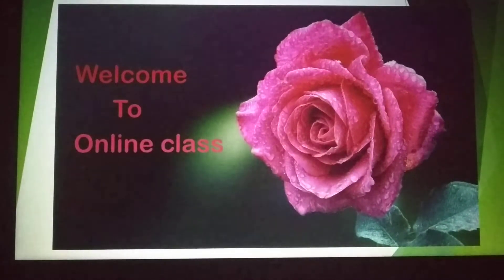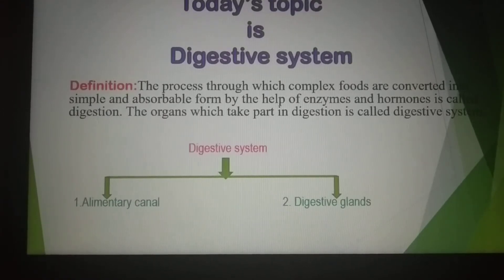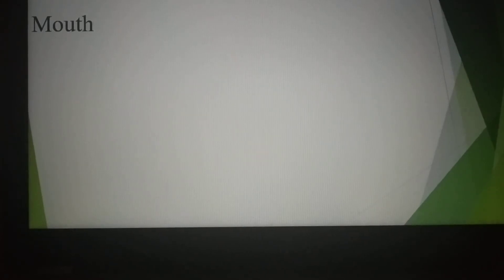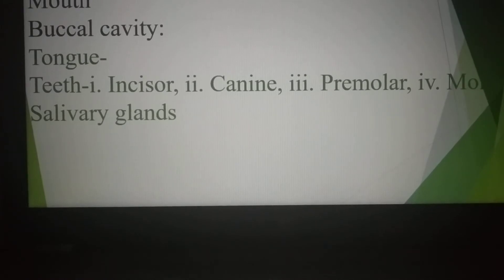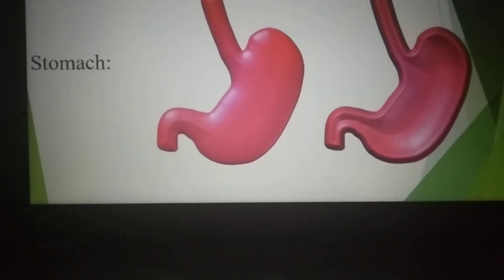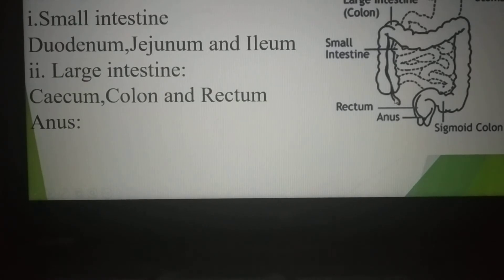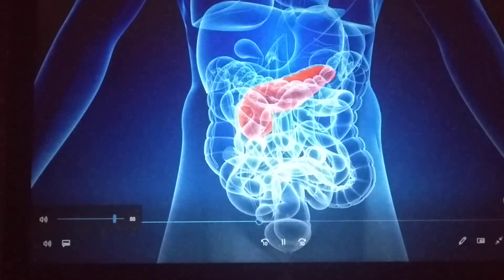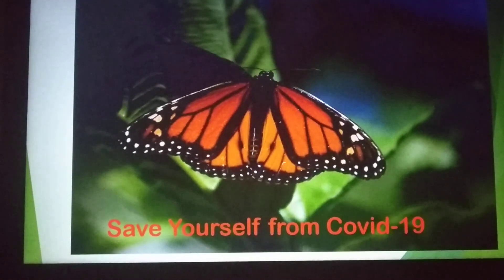Digestive system part-1